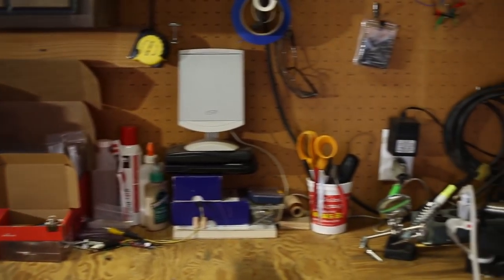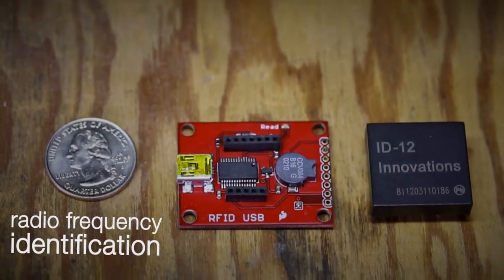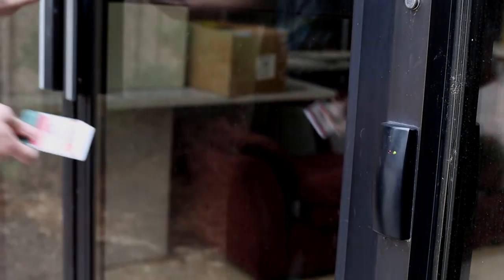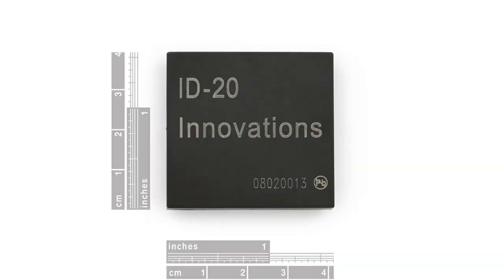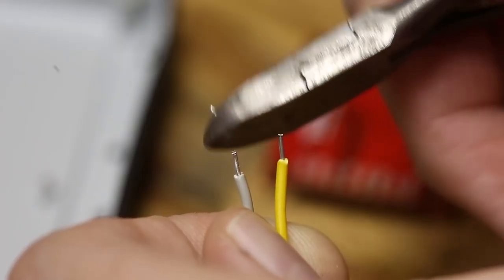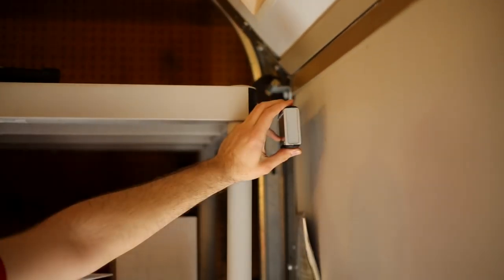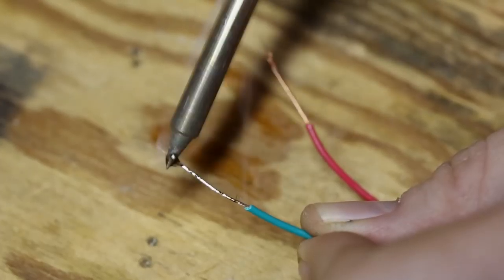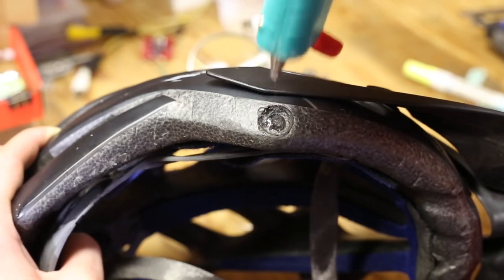Engineering Roundtable #16 - Open Sesame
This week Joel gives us a thorough overview of RFID which stands for Radio Frequency Identification, then shows us a simple way to incorporate it into simple everyday applications.

Engineering Roundtable is a bi-monthly SparkFun video series. In this
feature, your favorite SparkFun engineers talk about their latest
projects, how they work, and how you can build your own. Check it out
as hacking and hilarity ensue!